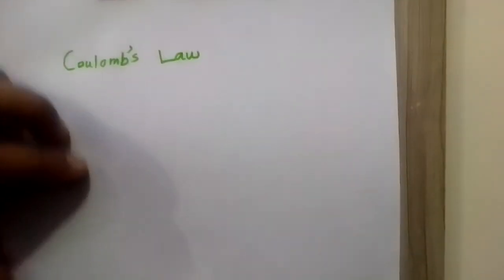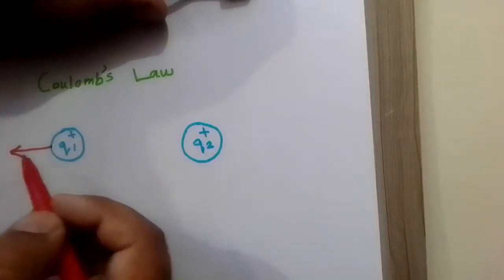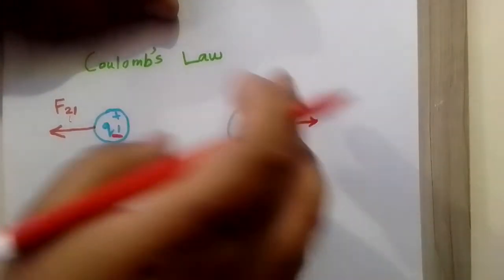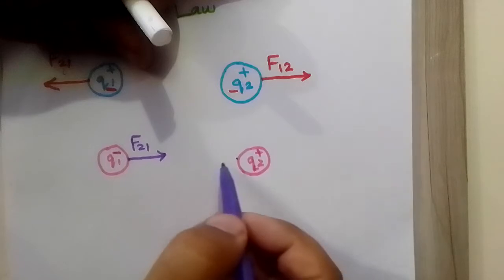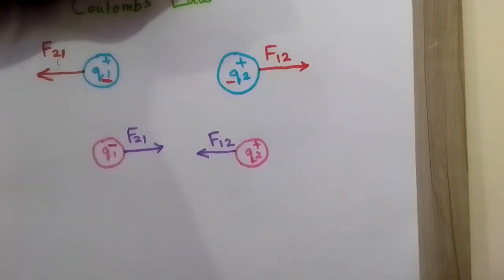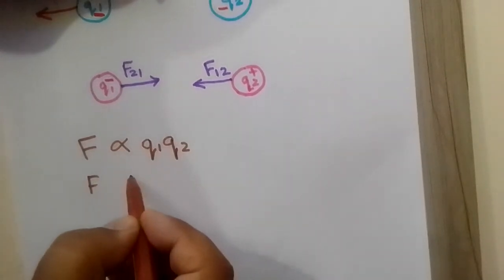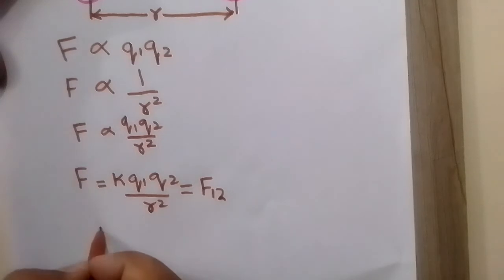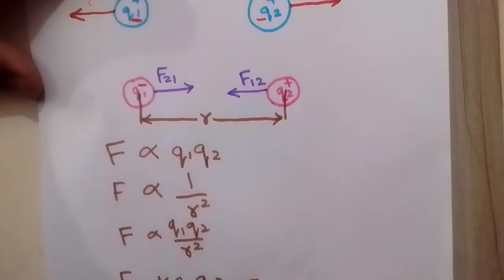Force and Distance in Charges